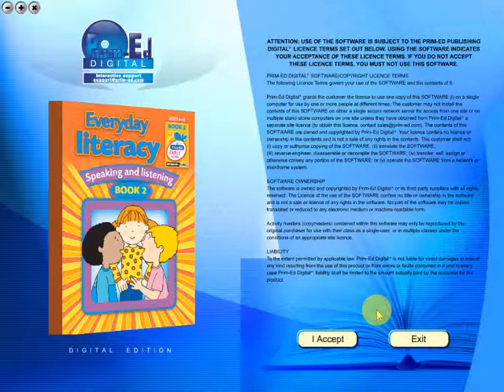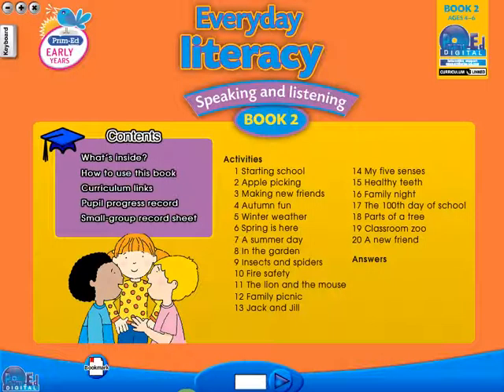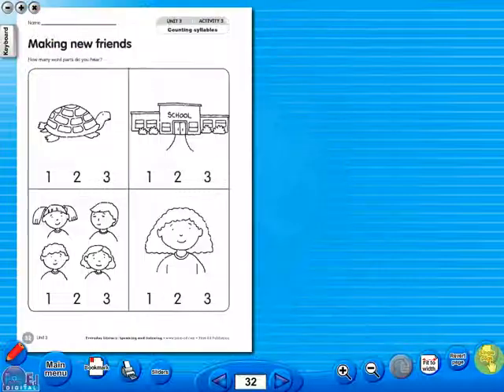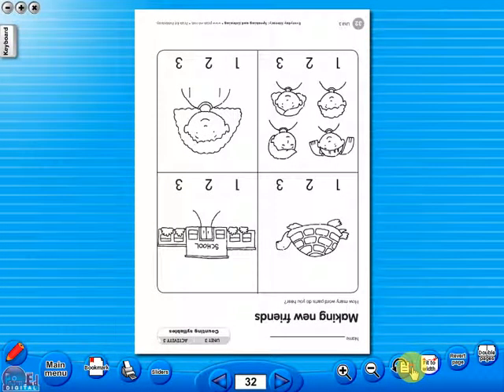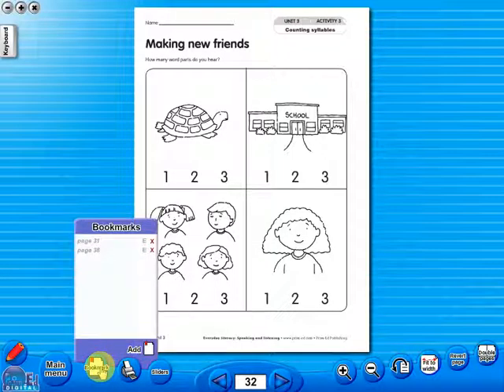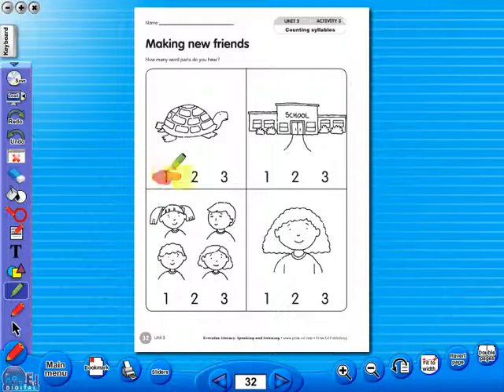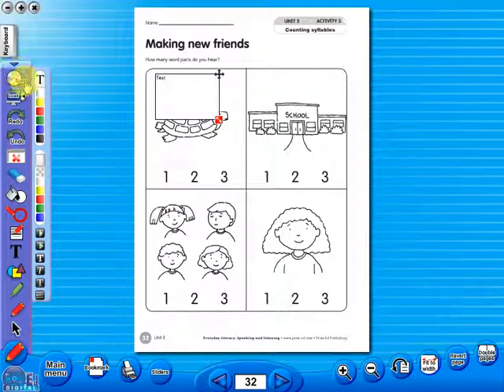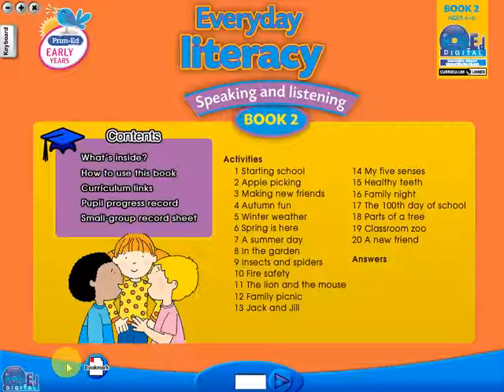Everyday Literacy: Speaking and Listening Book 2